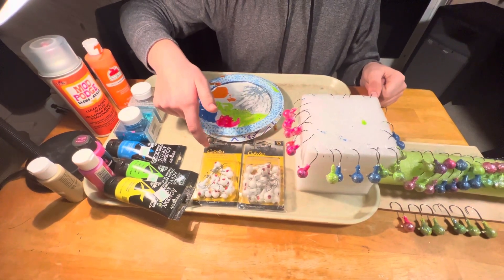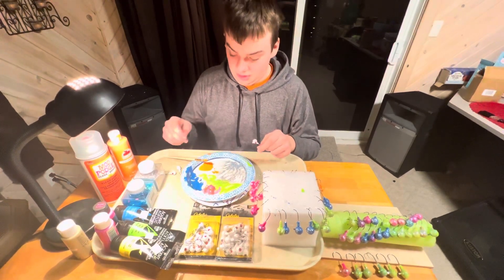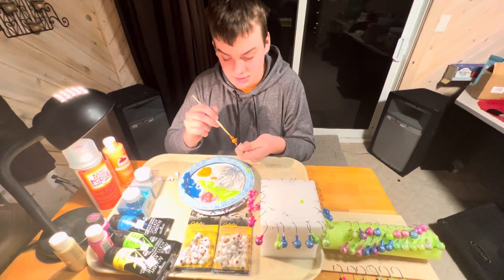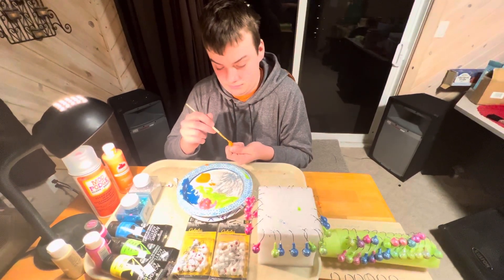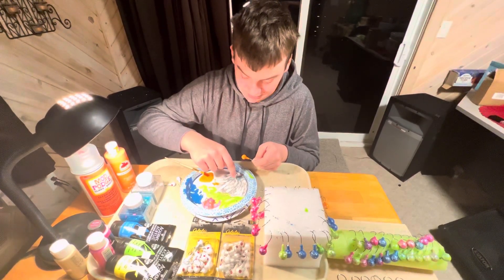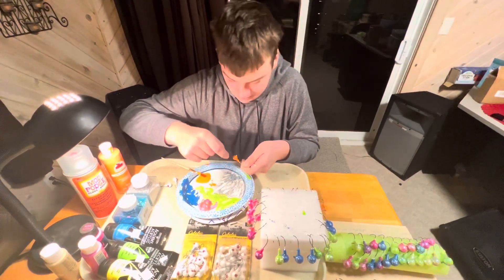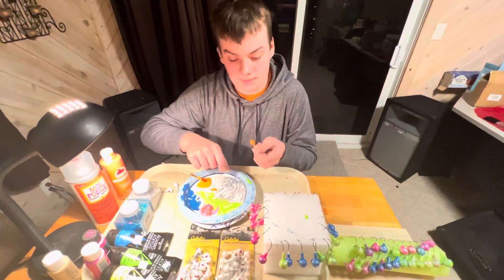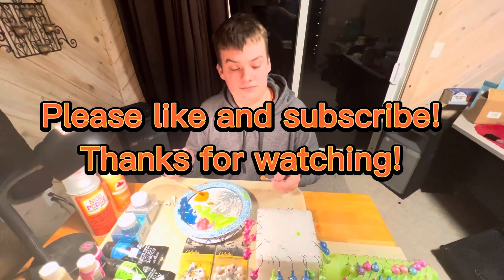Custom painted jig heads for walleye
In this video I will show you how to custom paint some jig heads